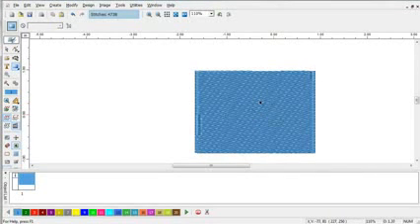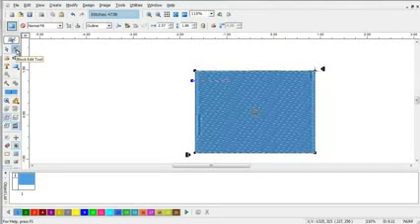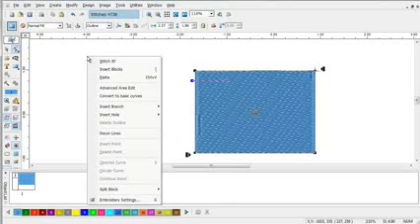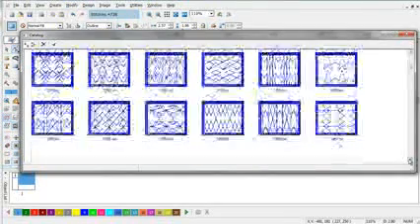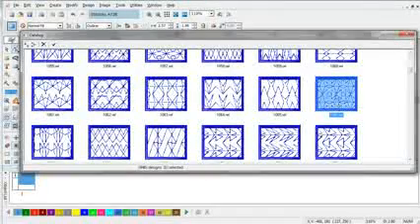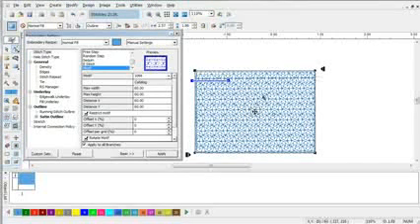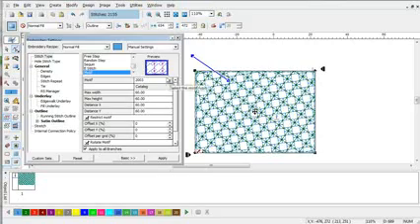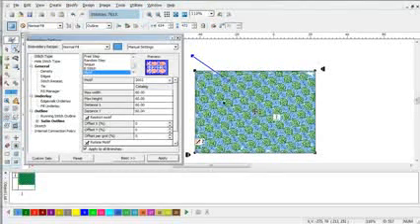Programa de picaje para bordados EOS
Visita nuestra página Máquinas de bordar industriales y domésticas. Softtware para picajes de bordado, atención al cliente, Servicio técnico y postventa